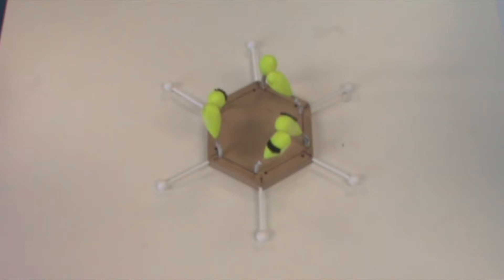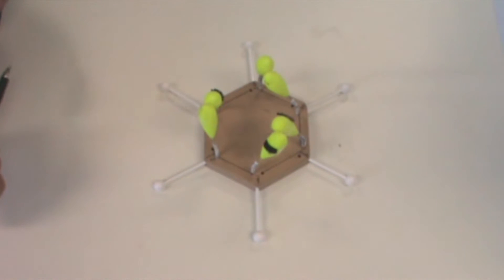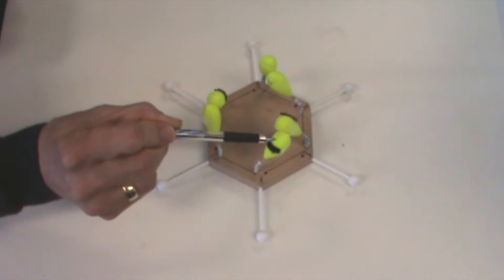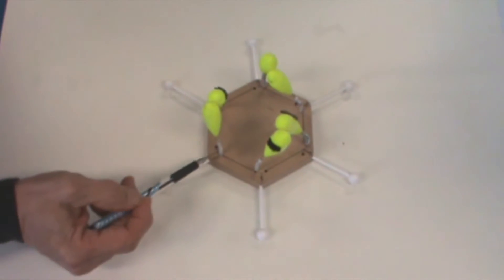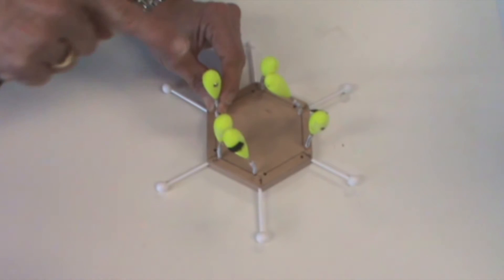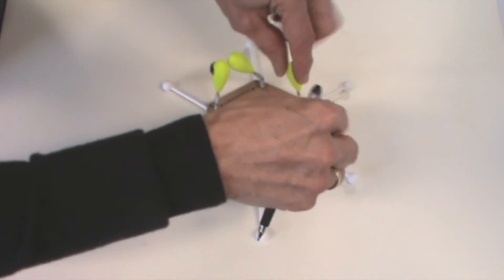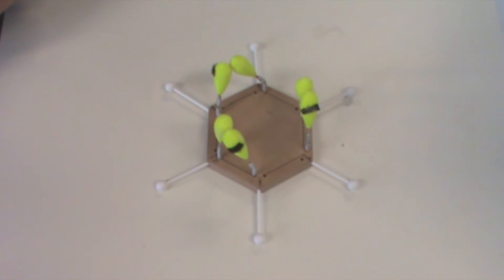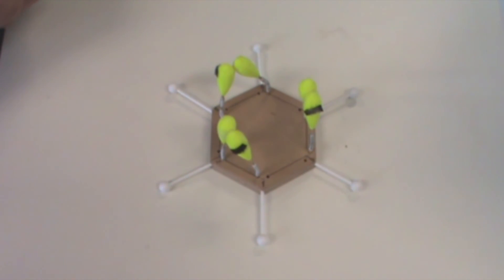resonance in benzene explained with model [EN] (film two)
You can switch on English subtitling and Chinese